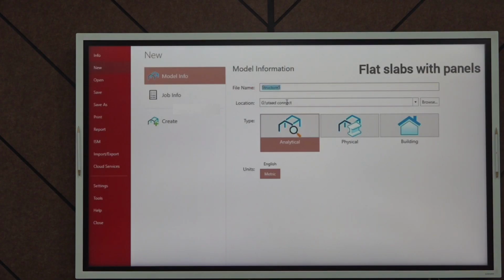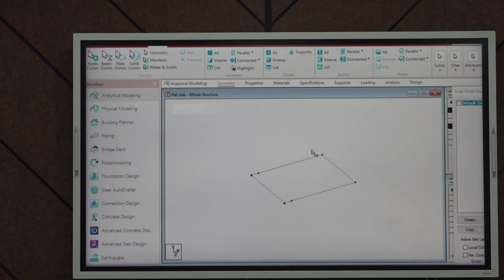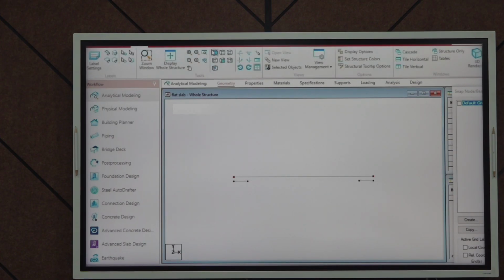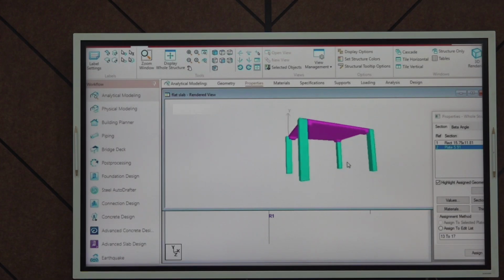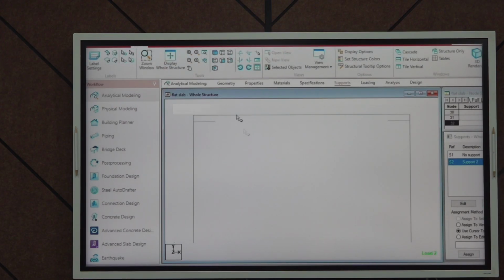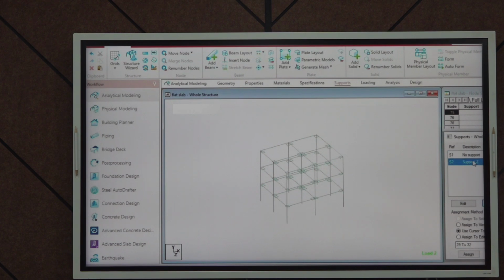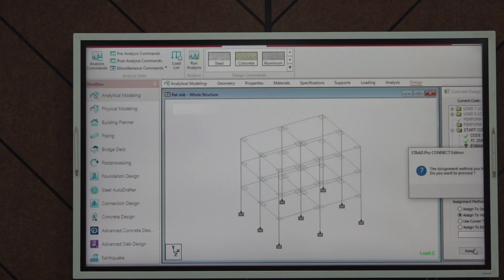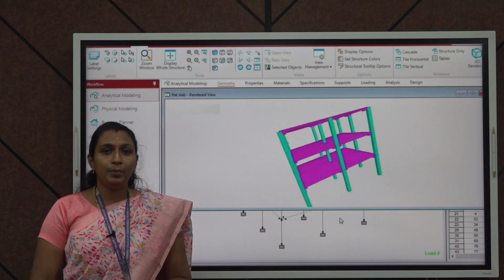ANALYSIS OF 2D FRAME USING STAAD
Do you have basic knowledge about the commands and application of STAAD Pro software. This tutorial is designed to help you master the fundamentals of Design of 2D frame model in no time. It’s your turn to update your creativity and take your structural engineering skills to new heights with STAAD Pro!